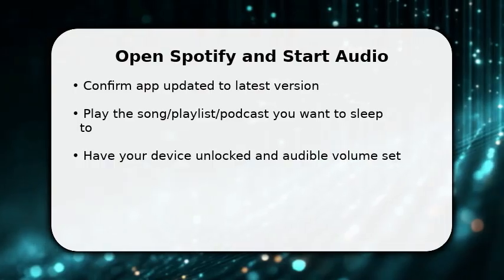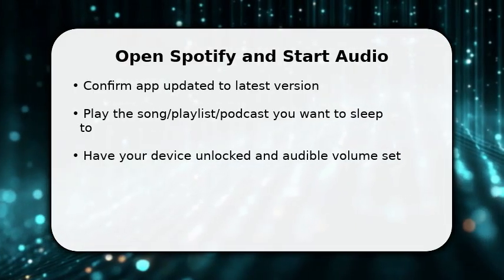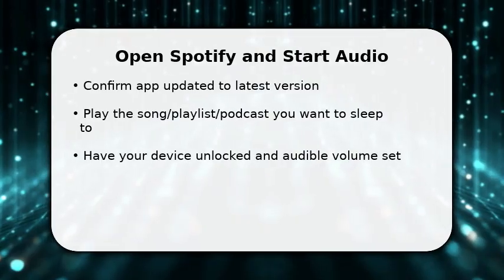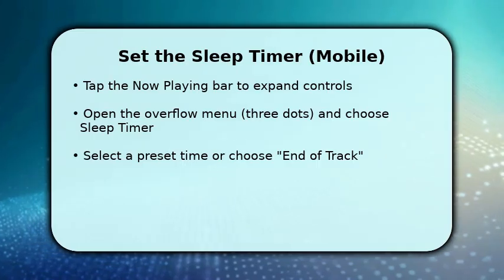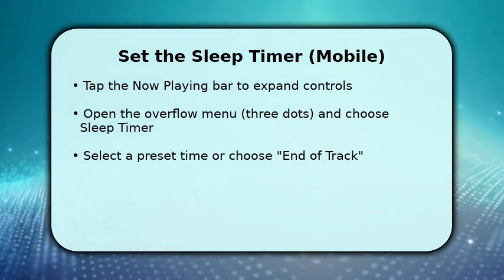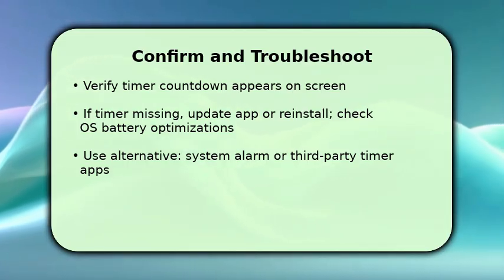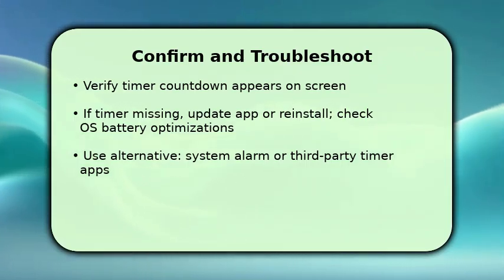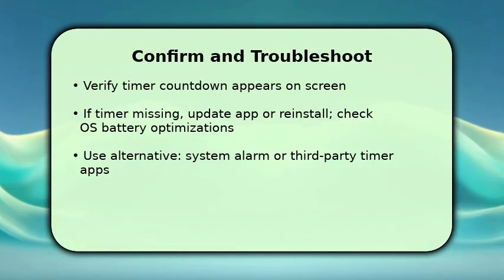How to Make Spotify Sleep Timer - Easy Guide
Discover the simplicity of setting up a sleep timer on Spotify to help you unwind before bedtime. This easy guide walks through step-by extricate, customize and activate your own personalized slumber soundtrack.